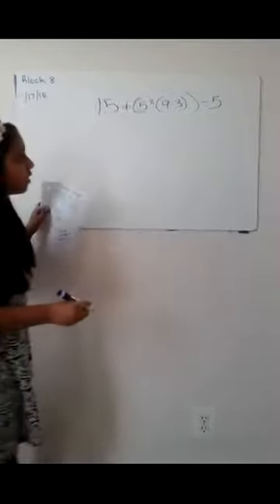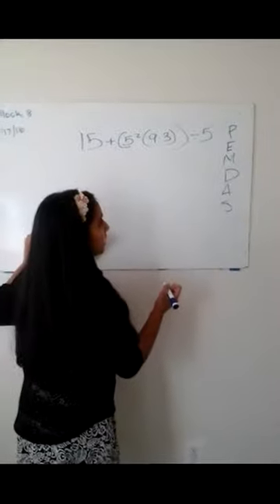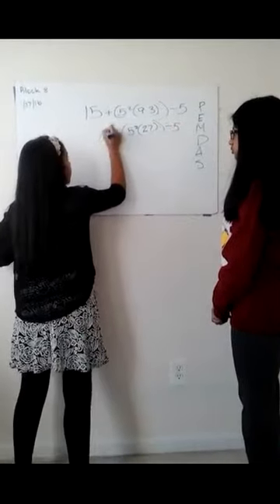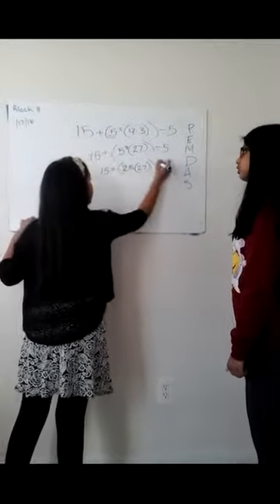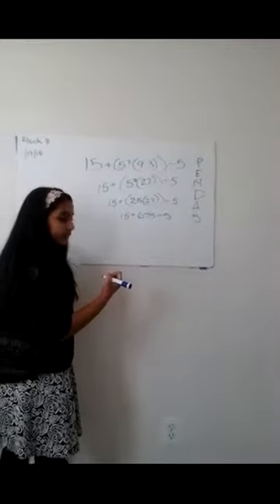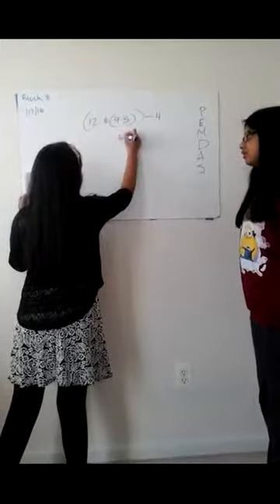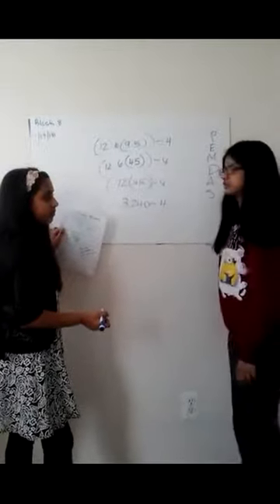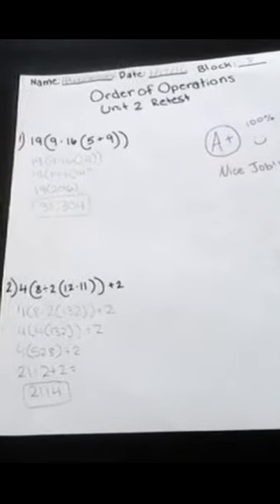Kalich Math: Order of Ops by Advika and Ananya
PEMDAS , Order of Operations , math lessons , math activities , math tutorials , math "how to"